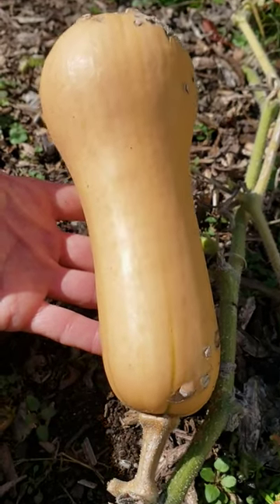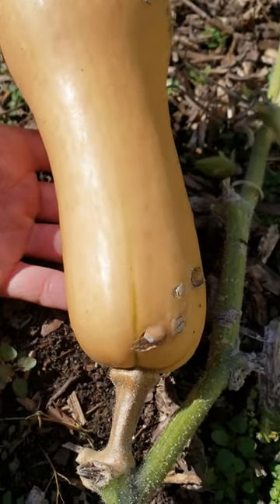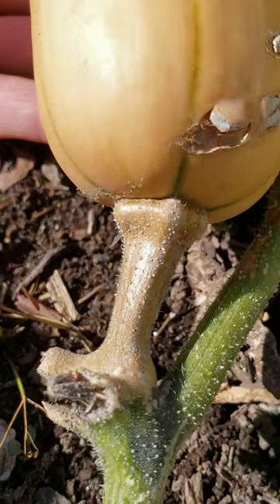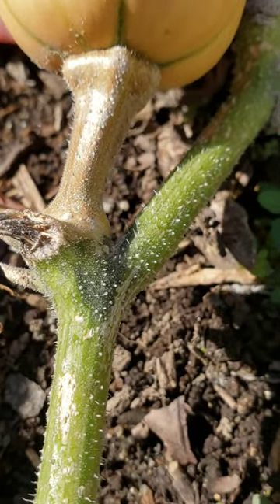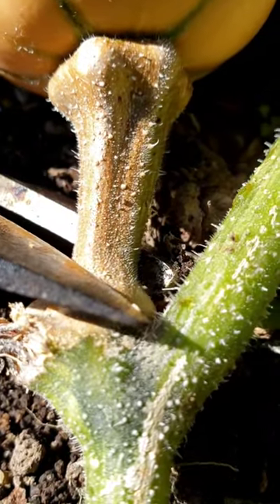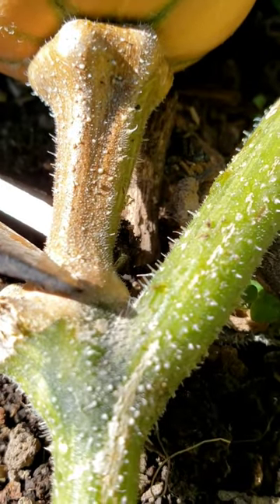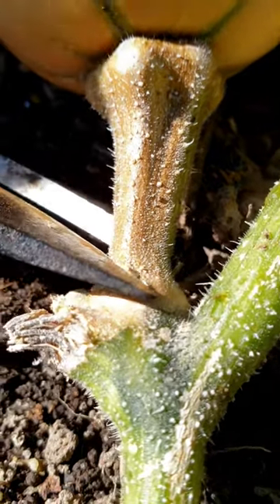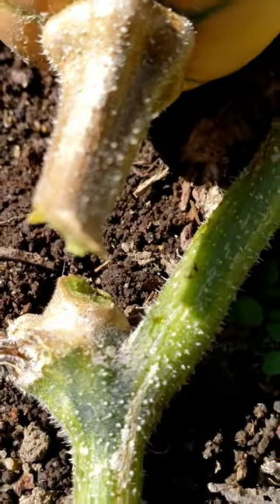When & How to Pick Butternut Squash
Signs that show when it is best to pick Butternut Squash and tips for how to cut the squash and remove from vine.

More Squash Videos